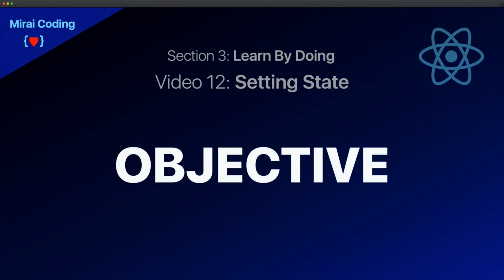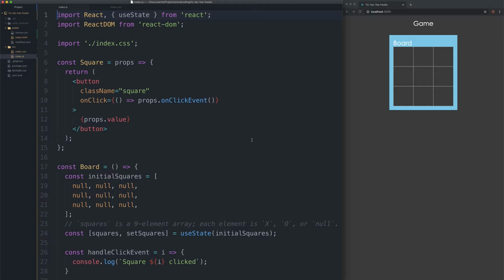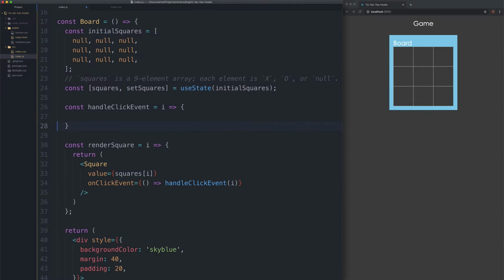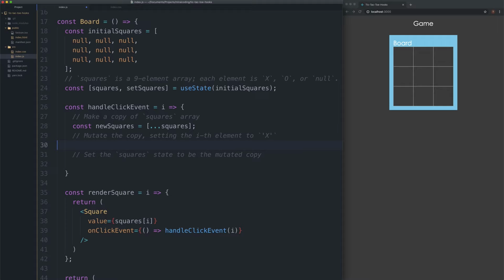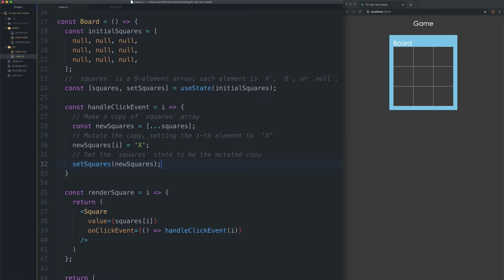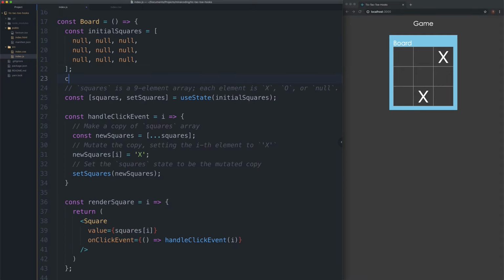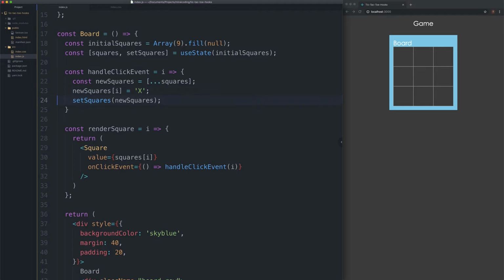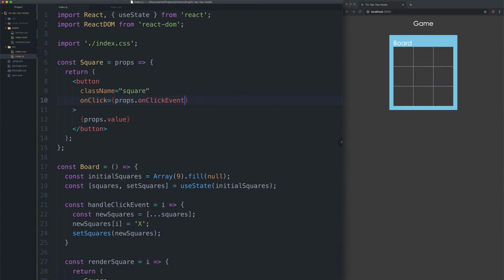S03V12: Setting State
Section 3: Learn by Doing
Video 12: Setting State

Objective of this video:
- We will show you how to set values in our `squares` state array.